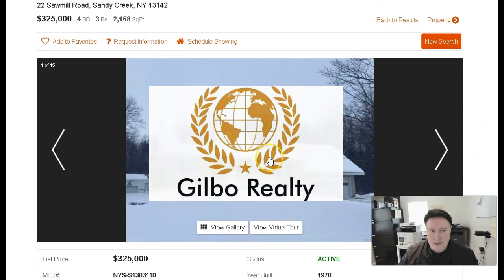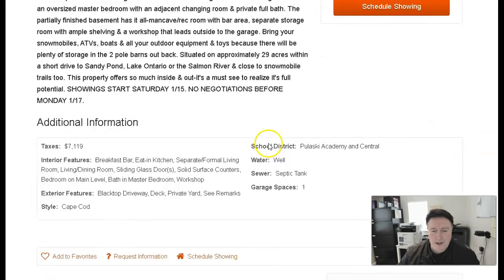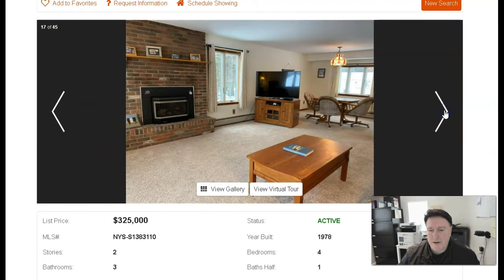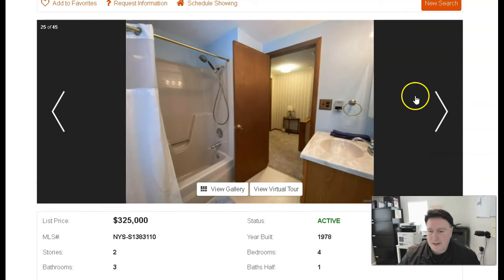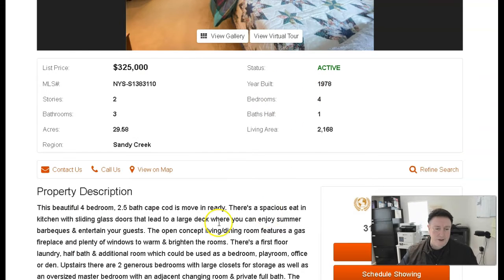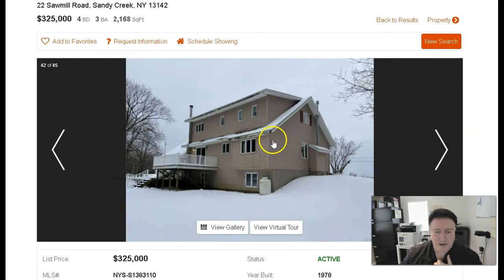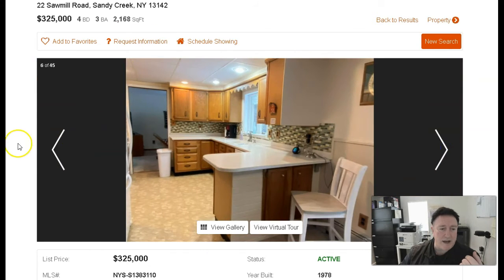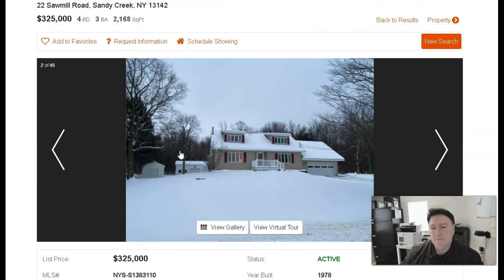22 Sawmill Rd, Sandy Creek, NY 13142